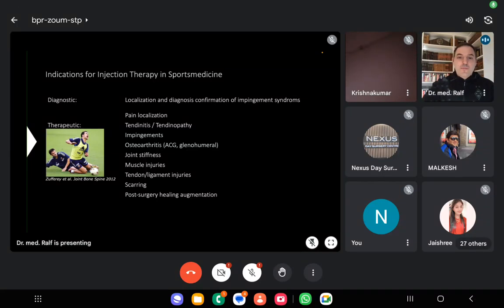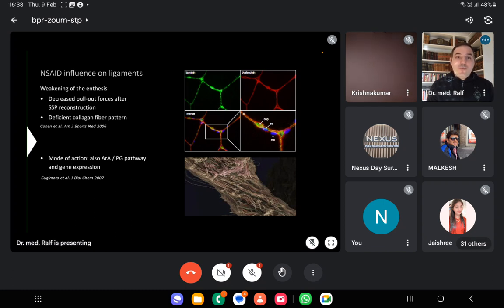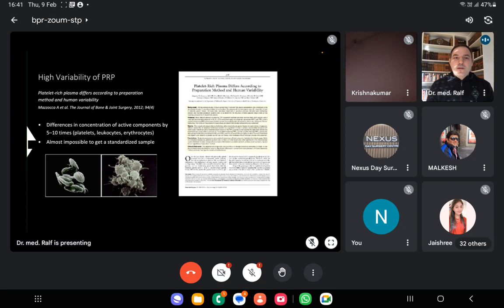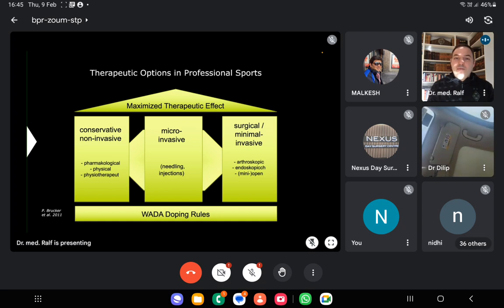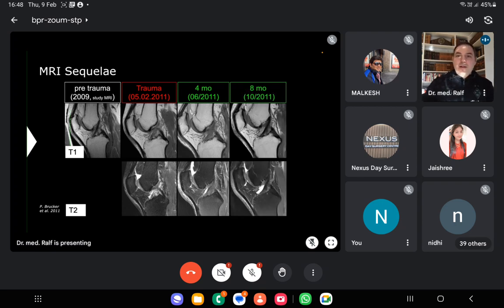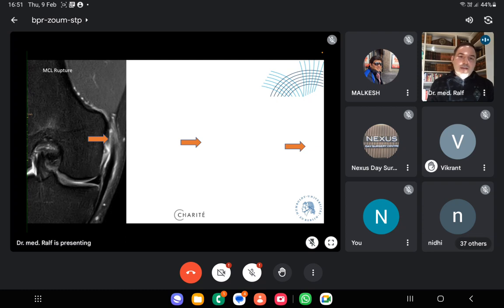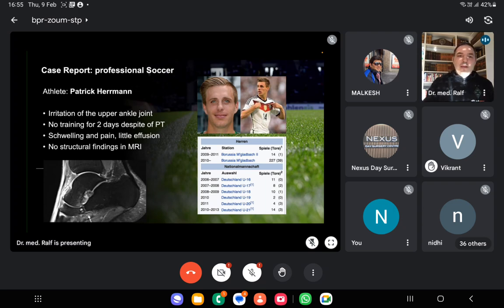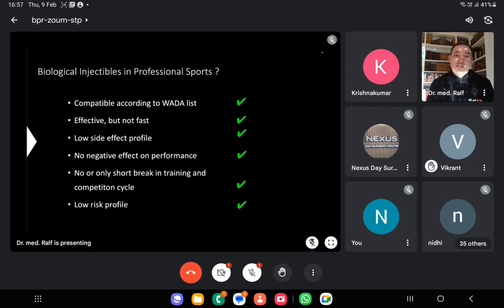Autologous Conditioned Plasma (ACP) Treatment in Professional Athletes.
Webinar by International Faculty Dr. Ralf Doyscher on Autologous Conditioned Plasma (ACP) Treatment In Professional Athletes.